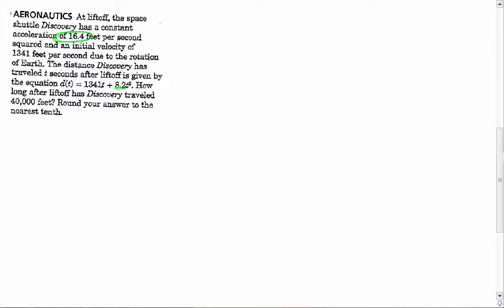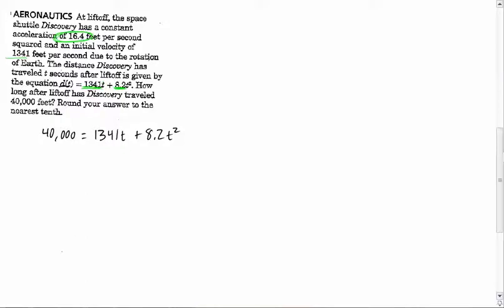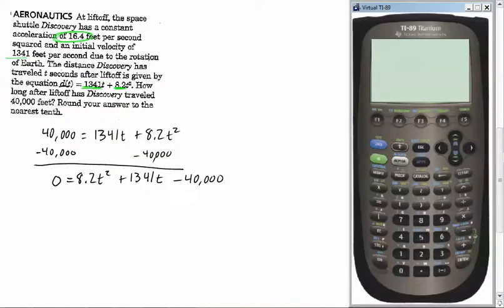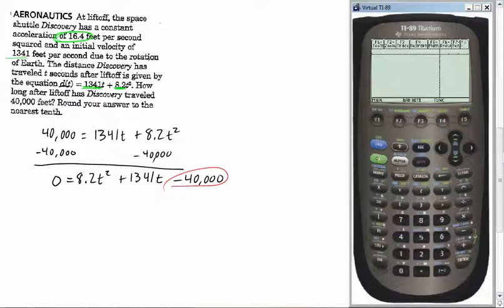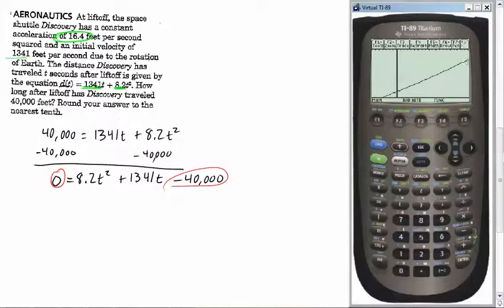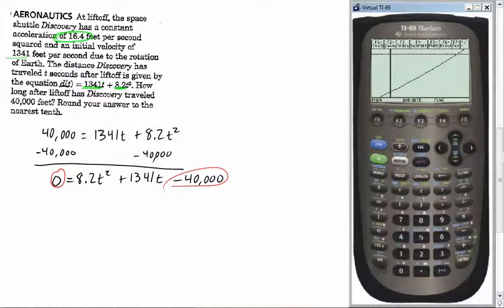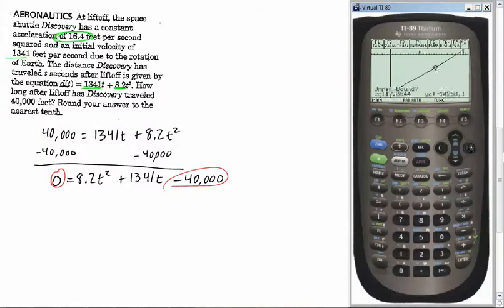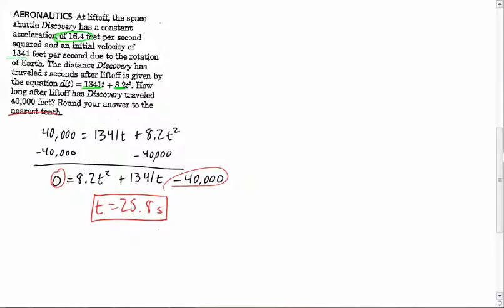Almost 5 Minute Math: Quadratic Word Problem #2